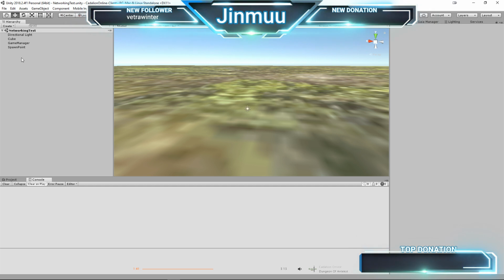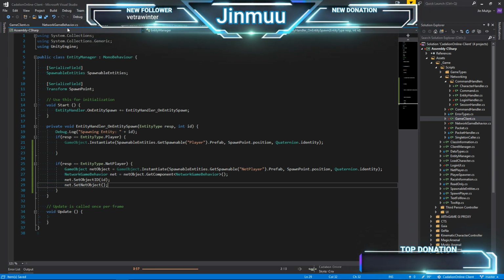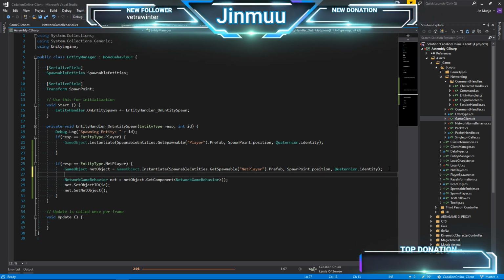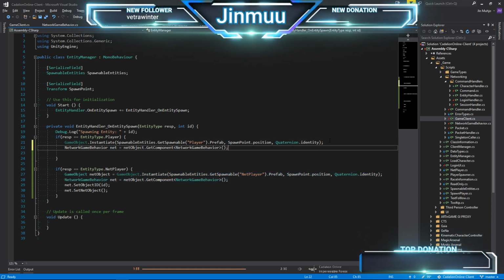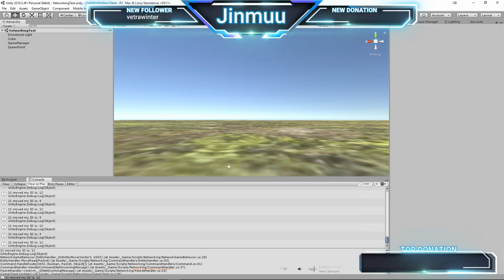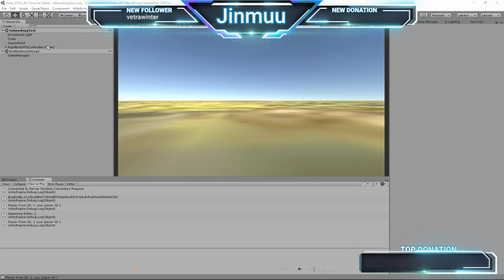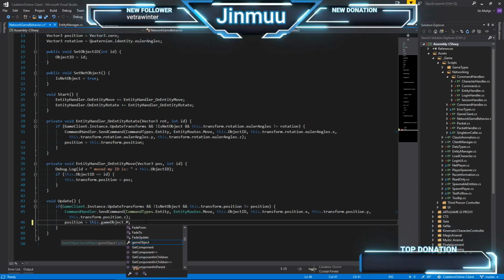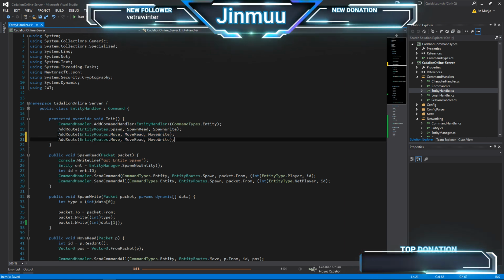Cadalion Online development stream 14